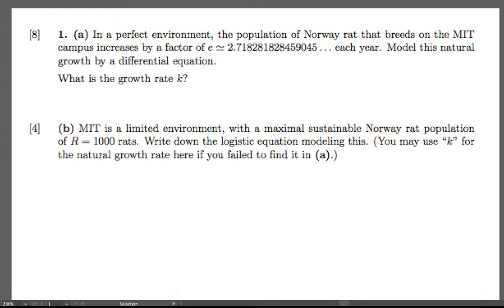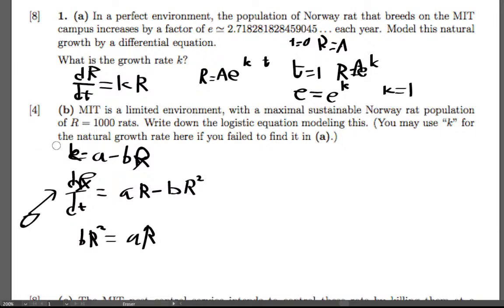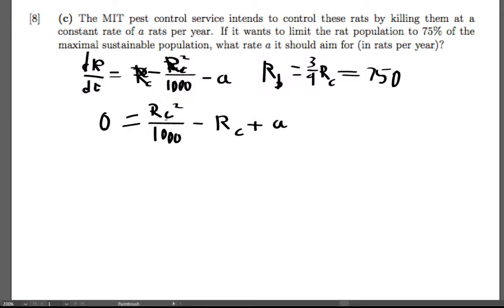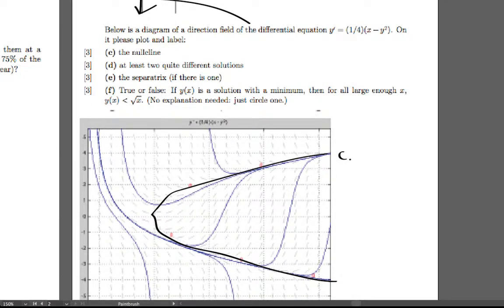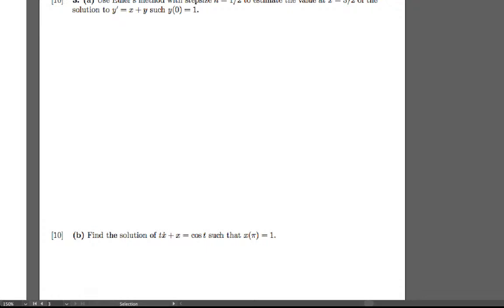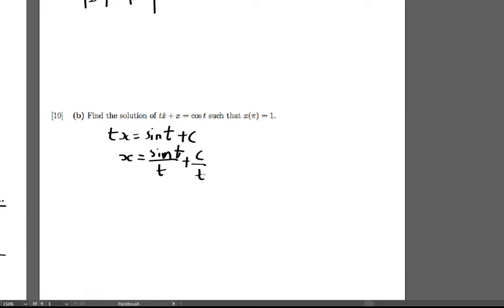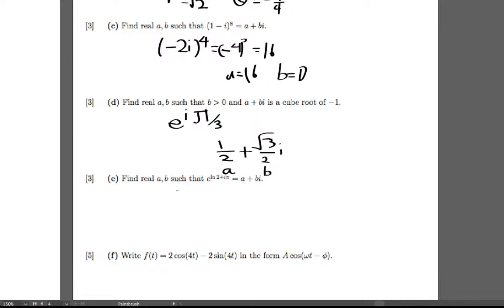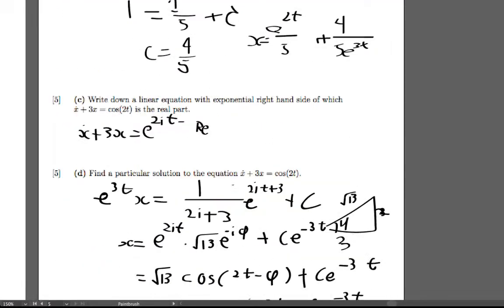First Order Differential Equation LiveWork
Today we are gonna be doing some first order differential equation problems. The following comes from the Exam 1 18.03 MITOCW